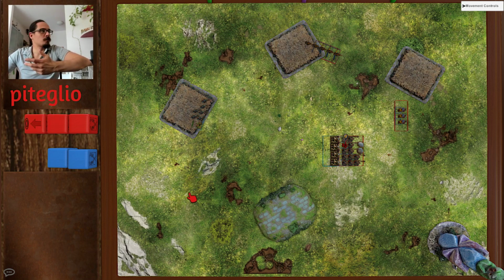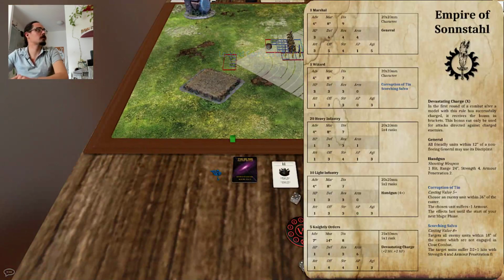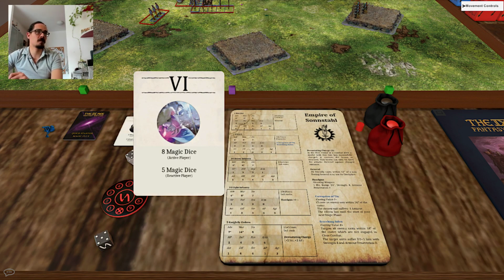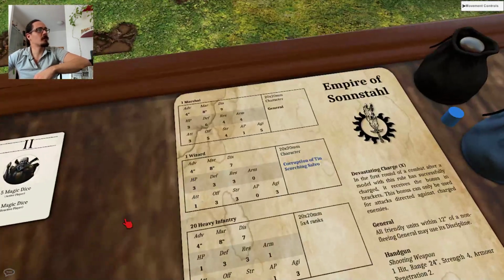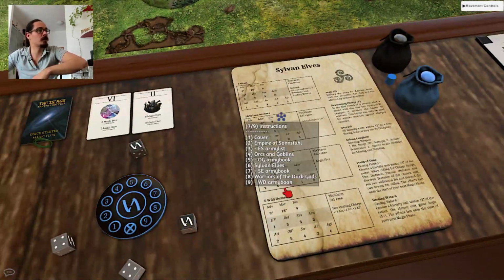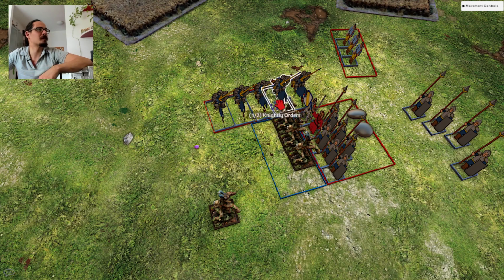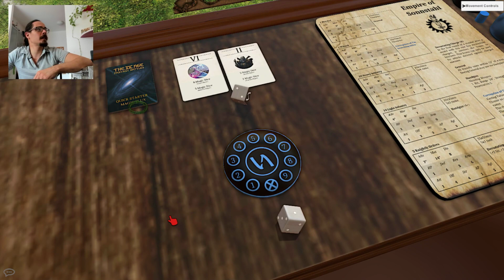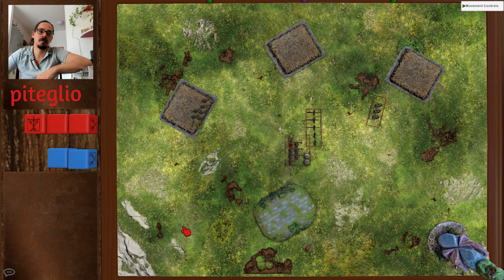[TQS] - 5 - another flank charge!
those Knightly Orders seem ready to join the fun...

battlemat: L'Atelier de Torek
Druid: joel127
Sylvan Archers: Admiralty Miniatures
Dryads: Little Joe
Empire of Sonnstahl: RH Worldbuilding